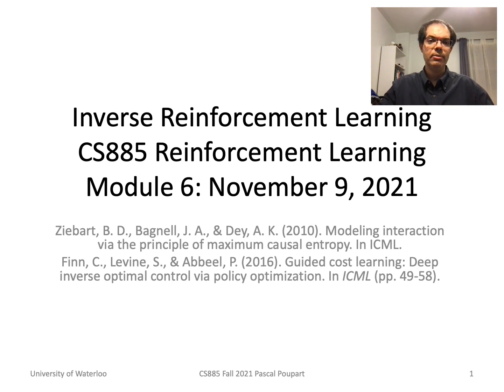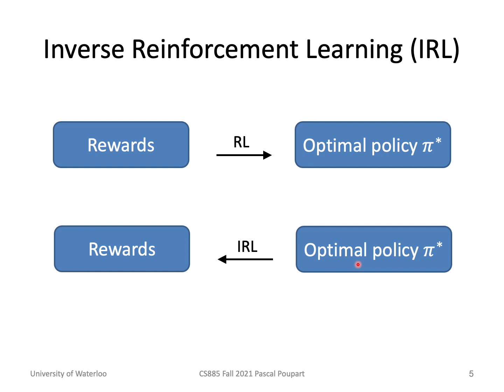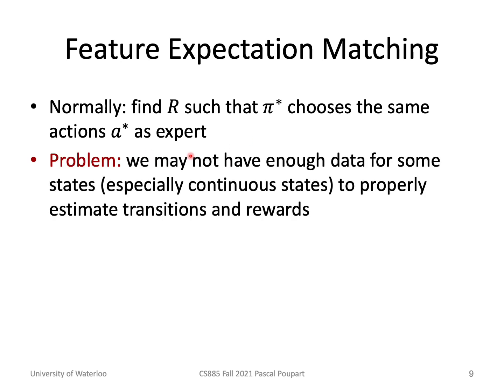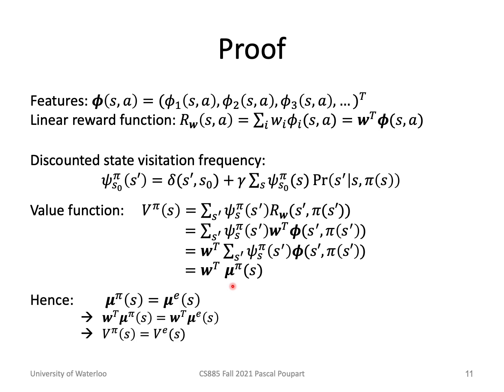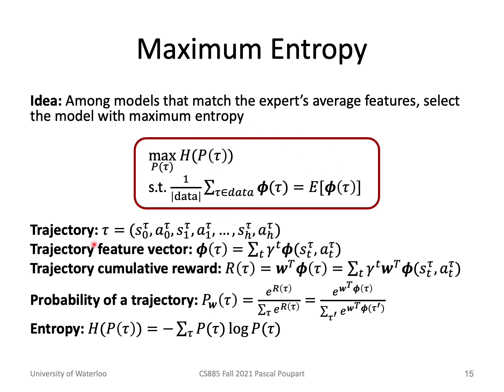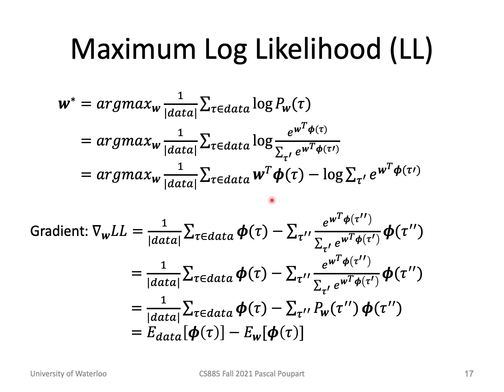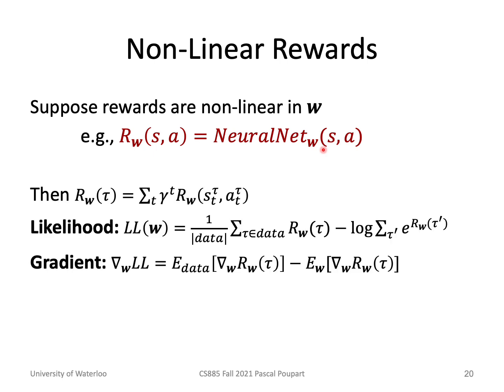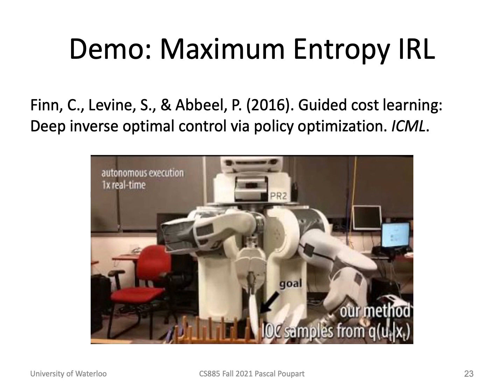CS885 Module 6: Inverse RL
The slides associated with this video are accessible on the course

This video is part of a series of video lectures for CS885 offered by Pascal Poupart at the University of Waterloo in 2018, 2020 and 2021.